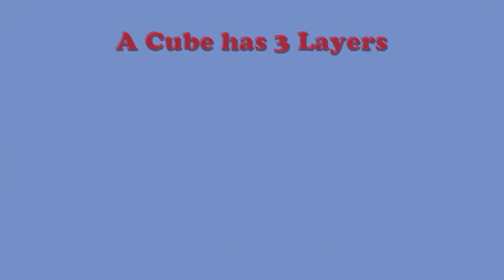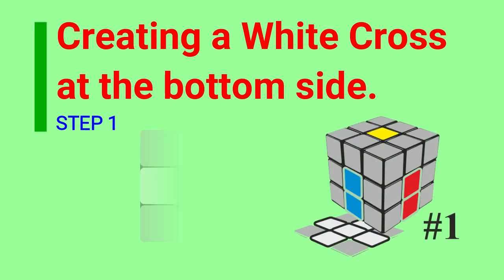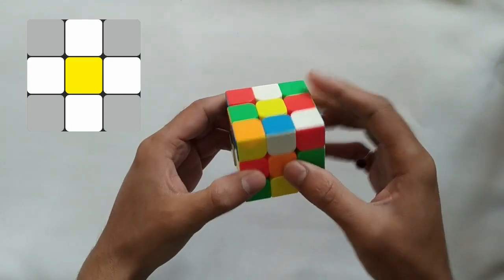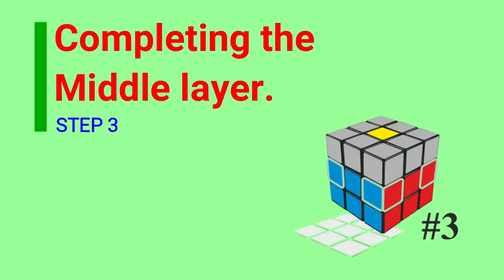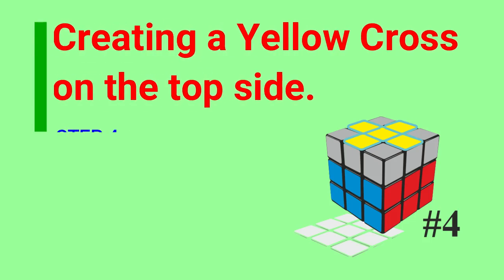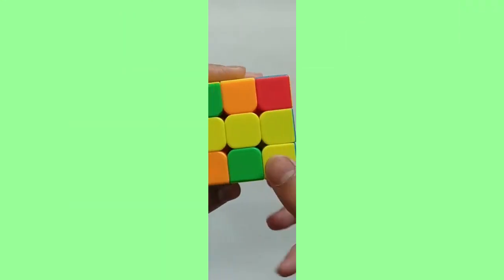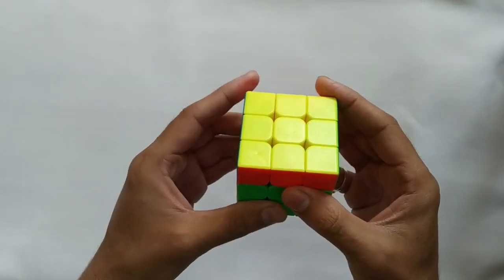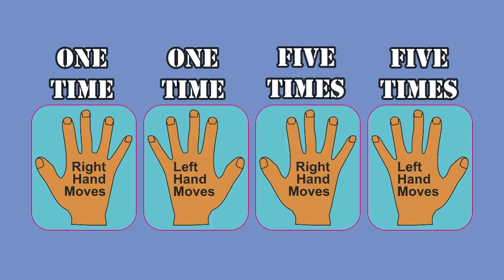How to solve a rubik's cube | Cube solve trick | Rubik's cube tutorial | Rubiks cube algorithms 3x3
Join us @Rs199
Click on Join Button

how to solve a rubik's cube for beginners
rubix cube solve
rubix cube trick
solving a rubix cube
solving rubik's cube
solving 3x3 rubik's cube
learn how to solve a rubik's cube
learn how to solve a 2x2 rubik's cube (beginner tutorial)
learn how to solve a rubik's cube 3x3
learn how to solve a rubik's cube step by step
learn how to solve cube
रूबिक्स क्यूब को हल कैसे करते है| सबसे आसान ट्यूटोरियल
रूबिक्स क्यूब को हल कैसे करते हे | सबसे सरल तरीक़ा (शुरुआती ट्यूटोरियल)
Solve RUBIK'S CUBE 3x3x3 - FULL TUTORIAL Step By Step
रूबिक क्यूब को हल करने का तरीका जानें